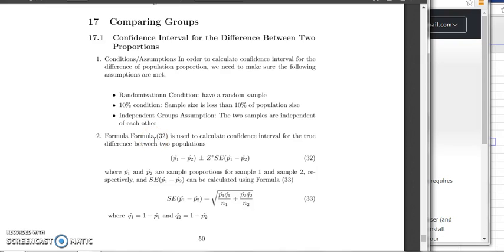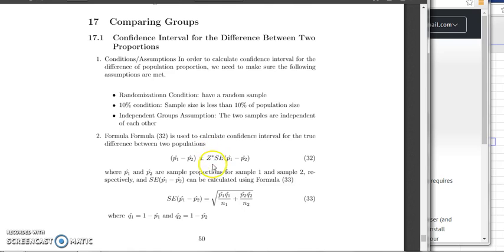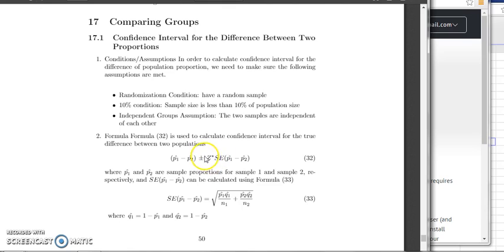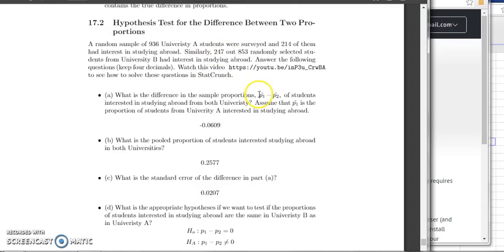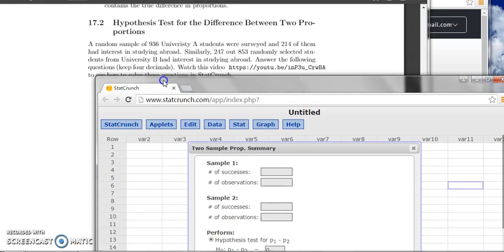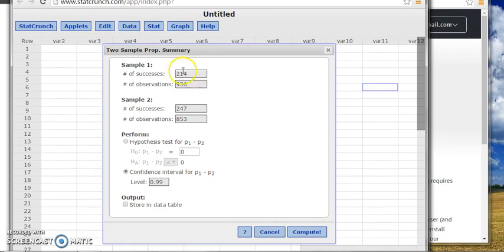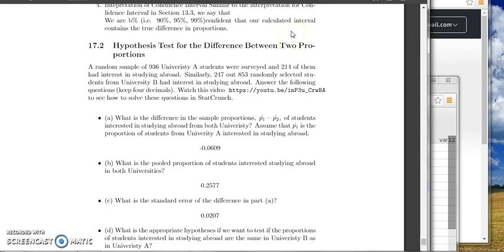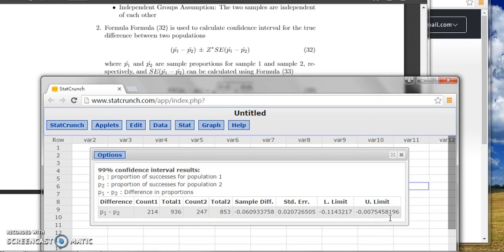StatCrunch: Confidence Interval for The Difference of Two Proportions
This video shows how to calculate confidence interval for the difference of two proportions.